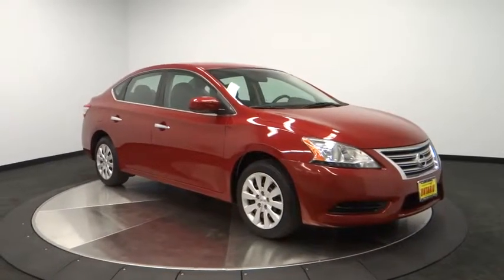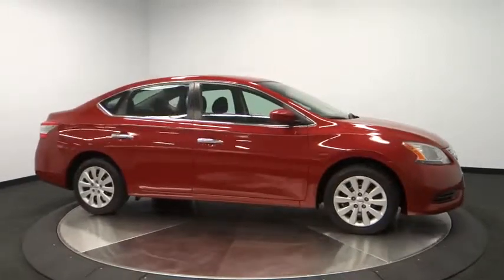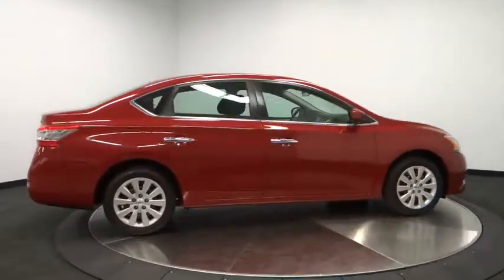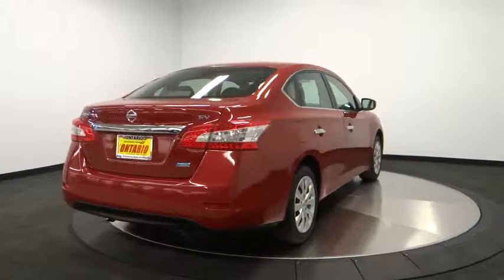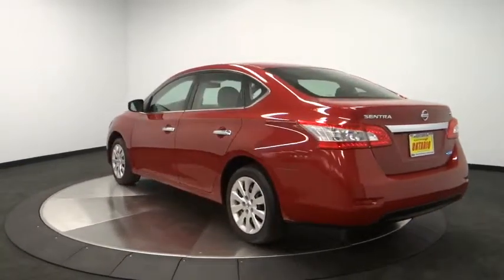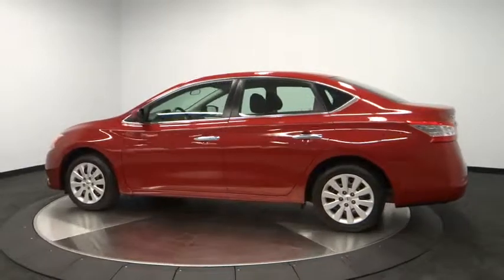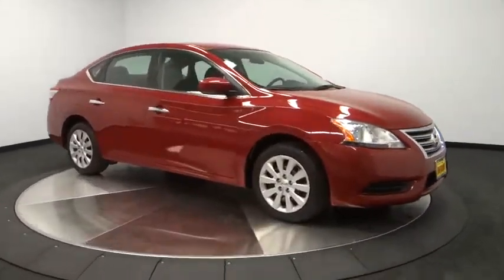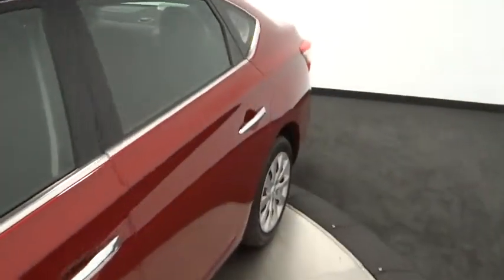2013 Nissan Sentra Norco, Corona, Riverside, San Bernardino, Ontario PR752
2013 Nissan Sentra

*New Arrival* *CarFax 1-Owner* This 2013 Nissan Sentra SV will sell fast -Aux. Audio Input ABS Brakes -AM/FM Radio Based on the excellent condition of this vehicle, along with the options and color, this Sentra is sure to sell fast. -Front Wheel Drive -CARFAX 1-Owner and many other amenities that are sure to please. This Dealership prides itself on value pricing its vehicles and exceeding all customer expectations! Give us a call to confirm availability and to schedule a hassle free test drive!